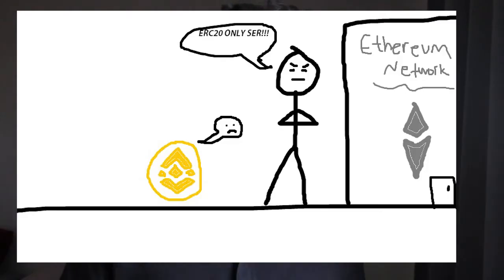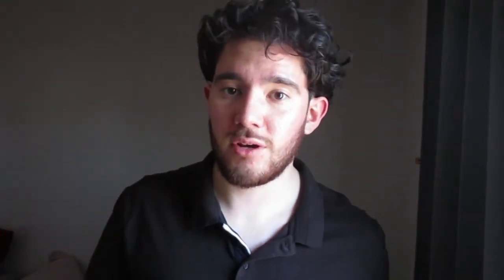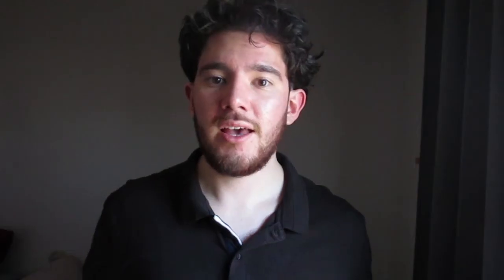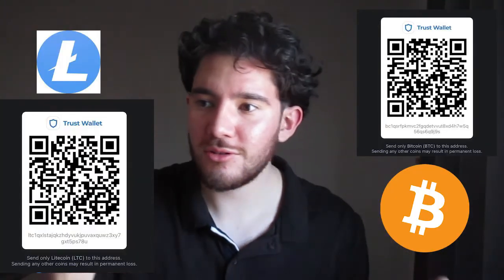What is the Difference Between Ethereum and Binance Smart Chain? (2021)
USE YOUR MONEY AT YOUR OWN RISK, I AM NOT RESPONSIBLE FOR WHAT HAPPENS TO YOU.

🇨🇦#1 Exchange for Canadians 🇨🇦 Get a $25 Bonus

Always do your own research and advise with a professional before making your own investments. Hector takes no responsibility for the viewer’s actions.

🇨🇦#1 Exchange for Canadians with Bonus $25 🇨🇦
🔐 Secure your Crypto with a Trezor Wallet 🔐
 Always do your own research and advise with a professional before making your own investments. Hector takes no responsibility for the viewer’s actions. This video highlights the main 5 differences between the Ethereum network and Binance smart chain, if you're impatient like me - here's the 5 main points!

Point 1 (1:06) - Fees and Native Tokens

Point 2 (2:31) - ERC20 versus BEP20 Token type

Point 3 (3:33) - Blockchain Explorers

Point 4 (4:07) - Exchange Listings and Compatibility

Point 5 (4:35) - Wallet Compatibility for ERC20 and BEP20